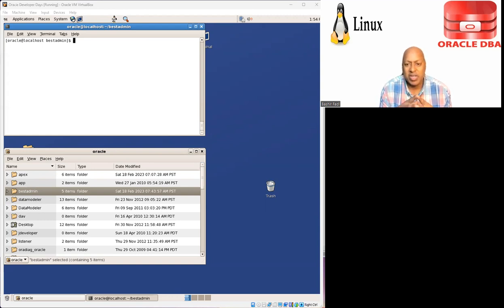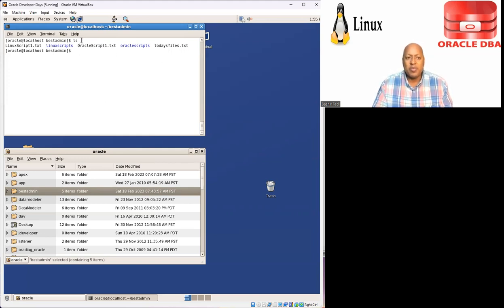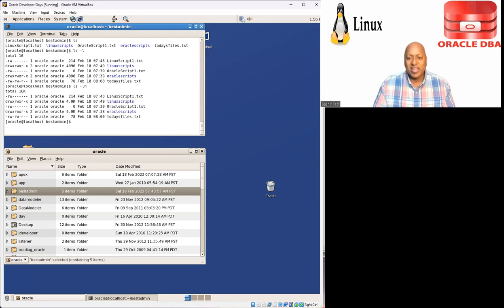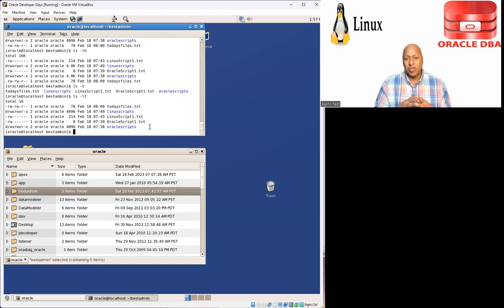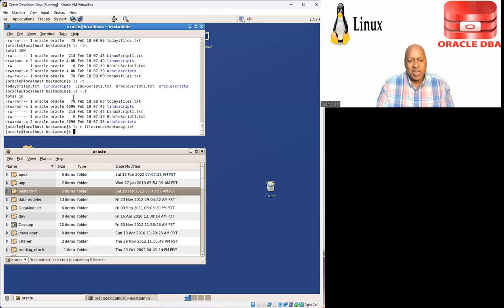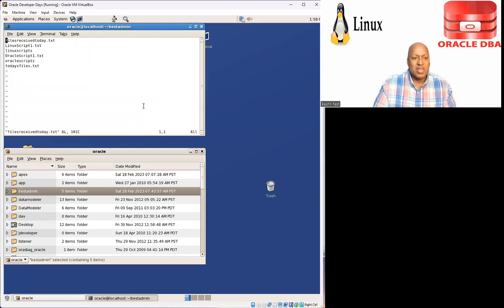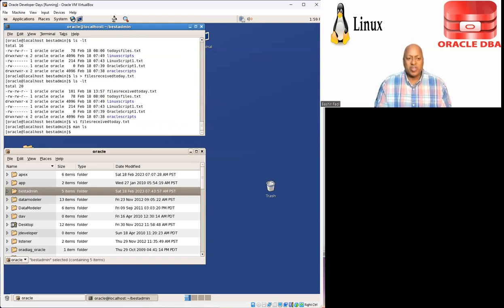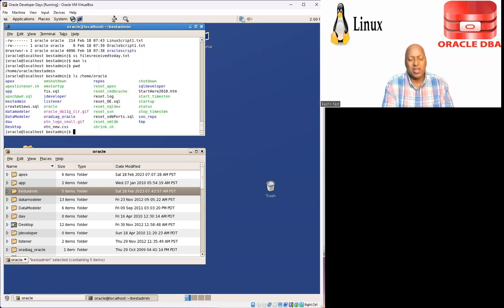4 Linux Commands LS